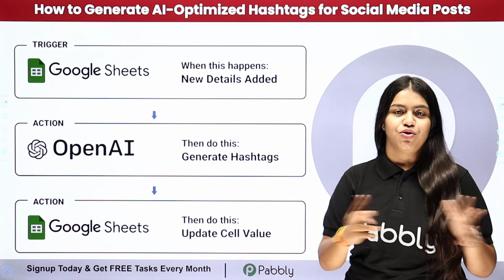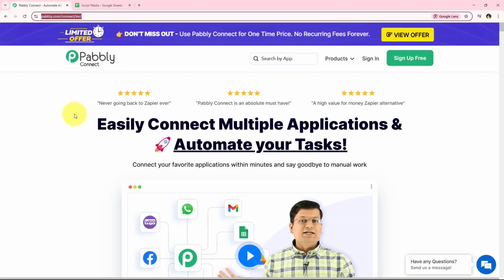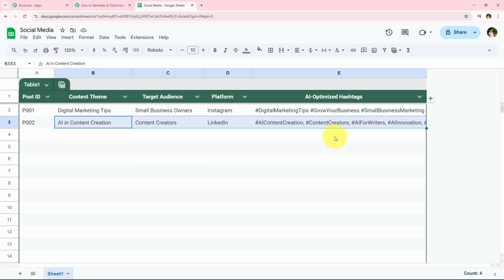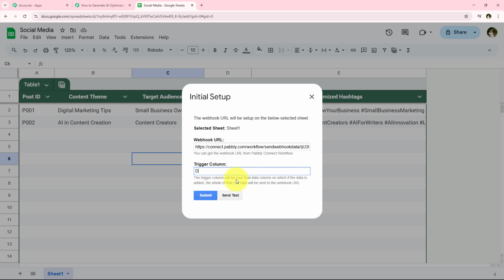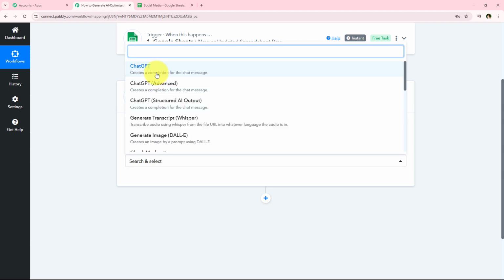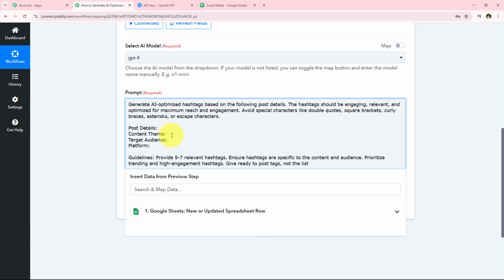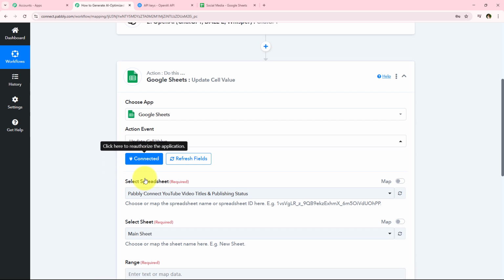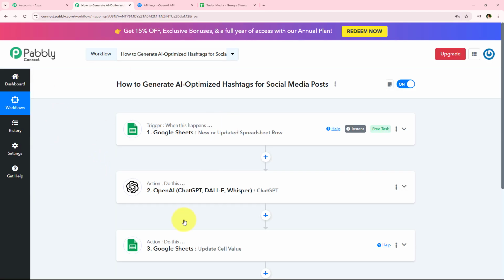How to Generate AI-Optimized Hashtags for Social Media Posts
In this video tutorial, we'll guide you through the process of generating AI-optimized hashtags for social media posts.

With AI-powered automation, you can analyze trends, keywords, and audience engagement to create high-performing hashtags that maximize reach and visibility. By leveraging AI, businesses and content creators can optimize their social media strategy and improve post discoverability effortlessly.

This step-by-step guide will help you automate hashtag generation, ensuring smarter and more effective social media marketing.

Use CAse:-

I run a digital marketing agency, and we use AI to generate optimized hashtags for social media posts. Instead of manually researching trending and relevant hashtags, our AI agent analyzes post content, industry trends, and engagement metrics to suggest the most effective hashtags. This helps us improve visibility, reach a larger audience, and increase engagement across platforms like Instagram, Twitter, and LinkedIn. By automating the hashtag generation process, we save time and ensure our posts are always optimized for maximum impact.

Benefits of Pabbly Connect:

1. Automation: Save time, money, and resources by automating tasks.

2. Integration: Connect various web services to create efficient workflows.

3. Security: Enjoy industry-standard security for your data.

4. Scalability: Easily add new applications and services to your workflow.

5. Cost-effective: Choose from plans suitable for different business sizes, with no charges for internal tasks.